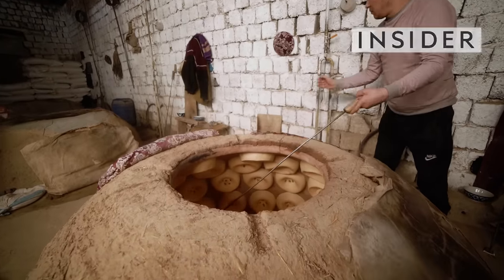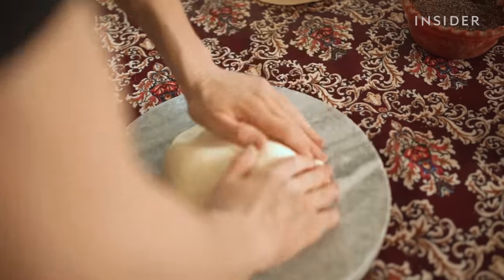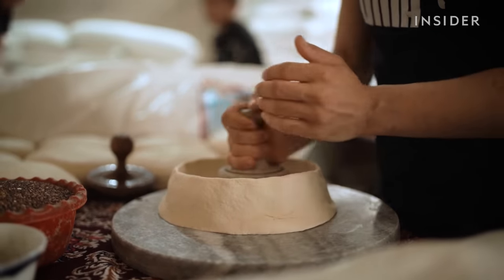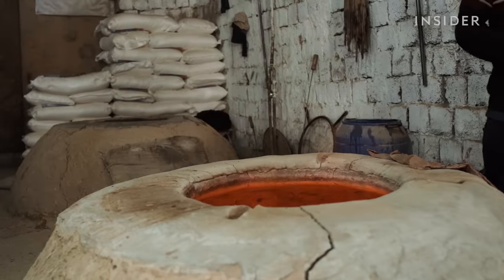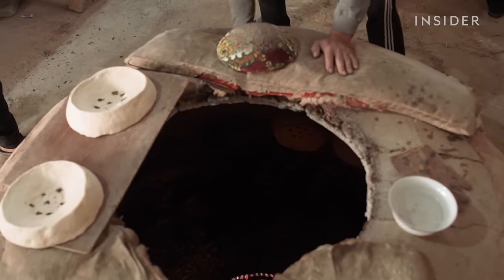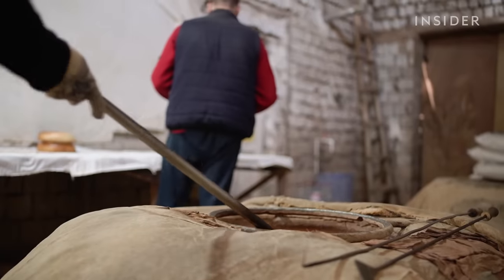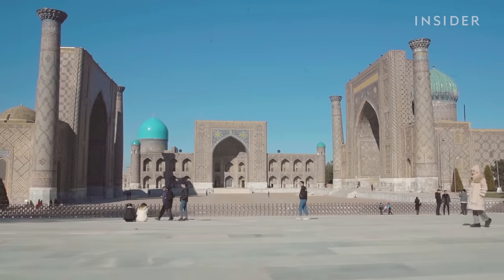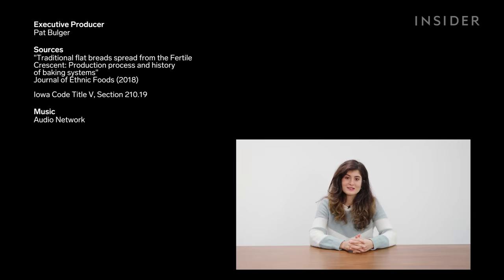How 15,000 Legendary Samarkand Bread Loaves Are Baked Daily In Uzbekistan | Big Batches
Uzbekistan is home to an iconic disk-shaped bread known locally as Samarkand bread. Named after the city of Samarkand, this bread is enjoyed year-round and typically eaten at the start of every meal.

Unlike most mass-produced loaves, these breads are still shaped by hand and baked inside tandoor ovens.

We visited a traditional bakery on the outskirts of Samarkand to see how 15,000 of these unique loaves are made every day and what it takes to bake such big batches.